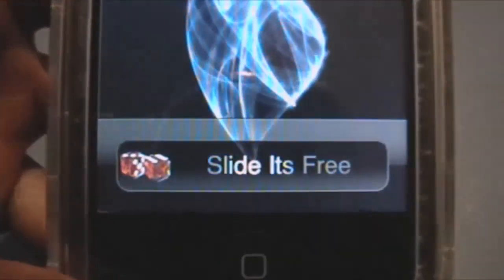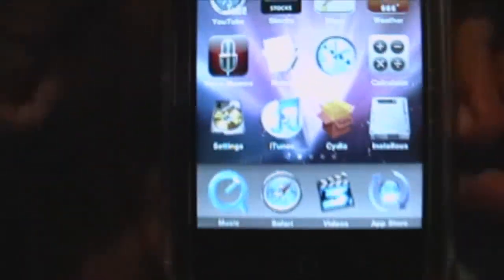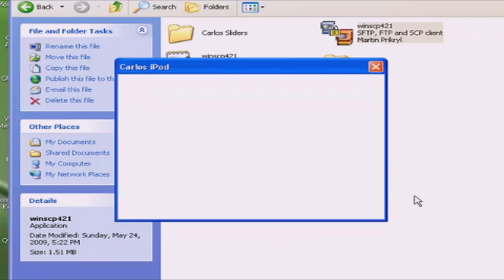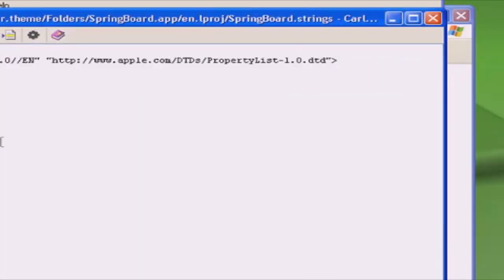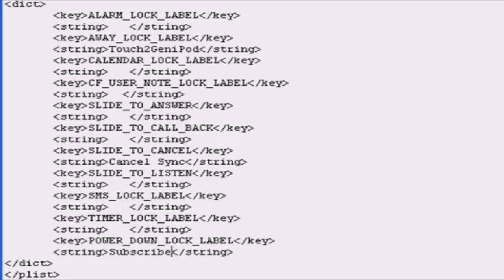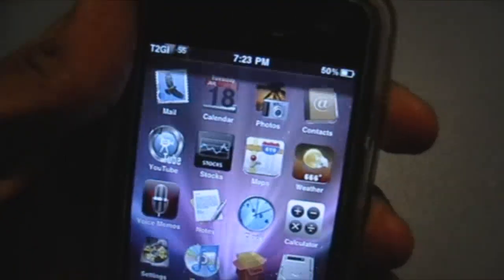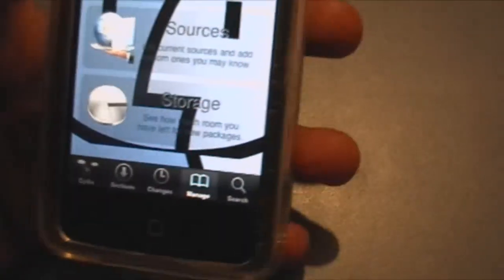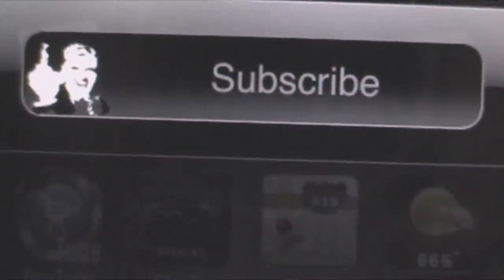How To Change Slide To Unlock Text iPhone And iPod Touch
another how to video showing you how to change the slide to unlock text. very simple tried my best to show you in simple steps

Things You Need:
1.Slide To Unlock Killer From Cydia
2.Winscp
3.How To SSH
And Thats It Just Watch The Video To Learn How